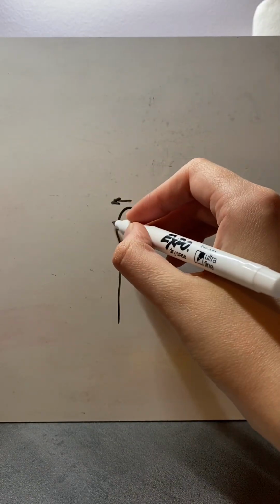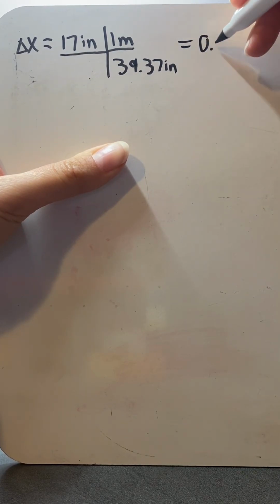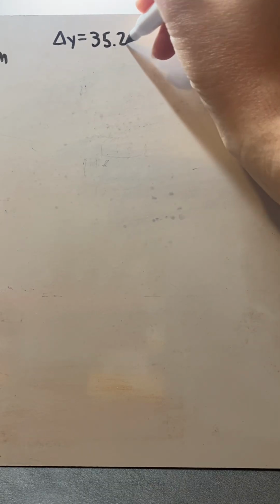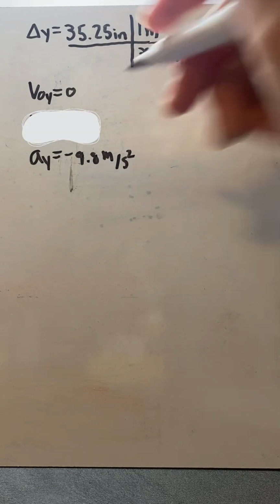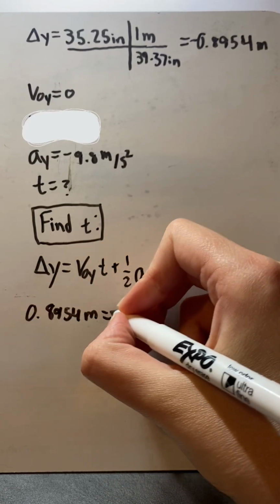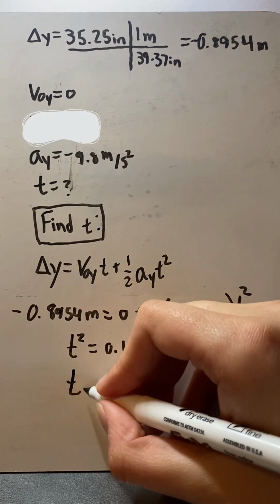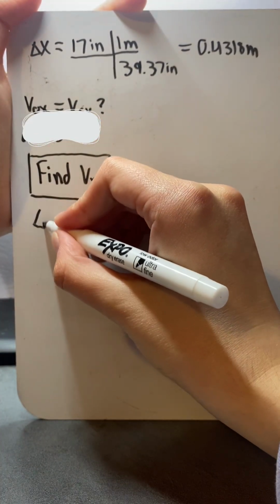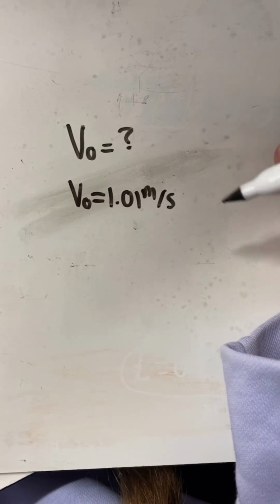Projectile Motion : A ball rolling off of a flat surface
Video done by Tori Testa For PHY 112- Spring 2026 course taught by Dr. Mohottala